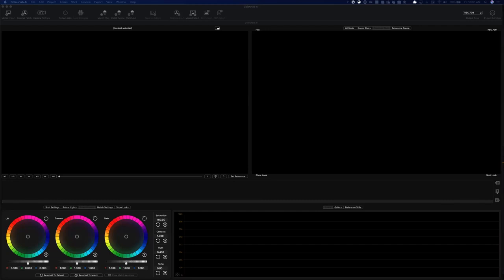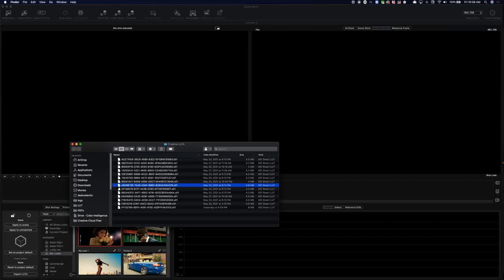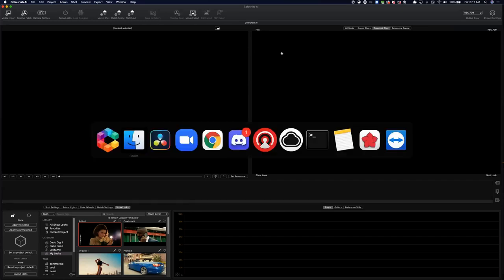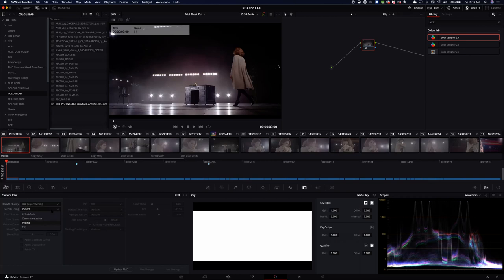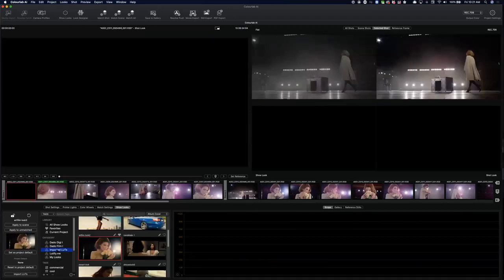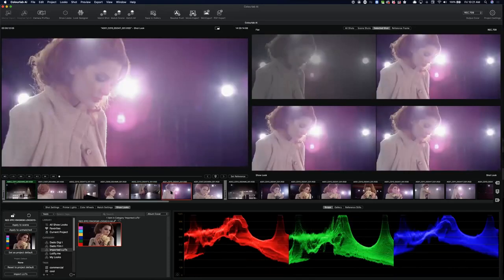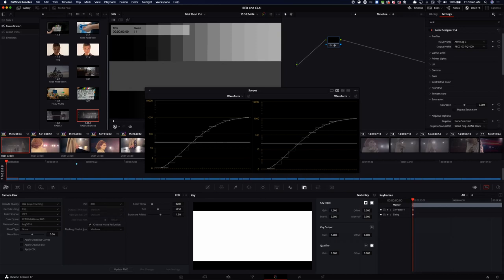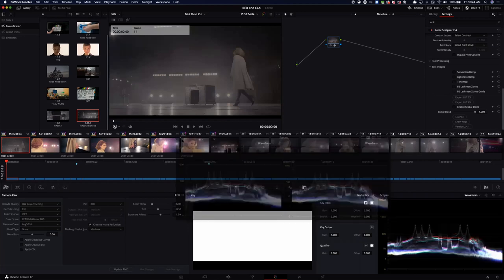Colourlab Ai: Dado's Free Live Training #5 - Final Grade with RED and Colourlab Ai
Come along with Dado Valentic as he demos Colourlab Ai!

This is a recording of new weekly sessions where Dado shows off the software and the features it provides to Color Correction artists worldwide.

Livestream participants get a secret deal. Check out the next one by following Colorist Meetup on Eventbrite!

00:00 Start of Stream
0:04 Introduction
00:58 Recap of Sequence and Setup
01:34 Project Settings for RED
05:24 X01 Smart LUTS and Dado's vision for them
08:37 Moving the LUT to DaVinci Resolve
11:06 Notes about the Footage being Used
11:57 Tweaking RAW Settings and Updating the Metadata
16:21 Getting back into Colourlab Ai with the new Metadata
20:07 Syncing Node Trees
23:30 Derive New Show LUT
24:29 Grading the Look and Matching it Further
29:44 Quickly Moving grades to New Scenes
33:29 Sync Scenes with Resolve
34:46 Using Look Designer in Resolve as the ODT Tool for HDR Conversion
36:59 Waveform Options for HDR Grading
37:24 Safety Headrooms, HDR Transfer Options
41:36 Ed Lachman Zones
42:45 Mapping Desktop Display (HDR to SDR)
45:26 Using Look Designer as a Preview LUT
48:29 Adding Texture Glow with Resolve's Native Tools
54:10 Questions and Answers
1:5:16 Next Week